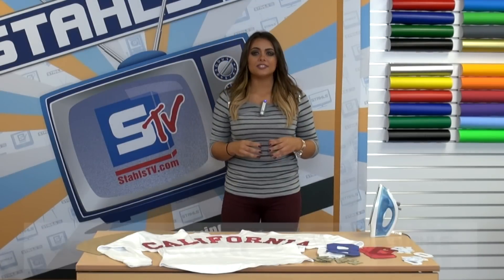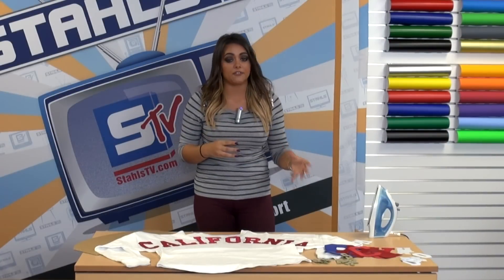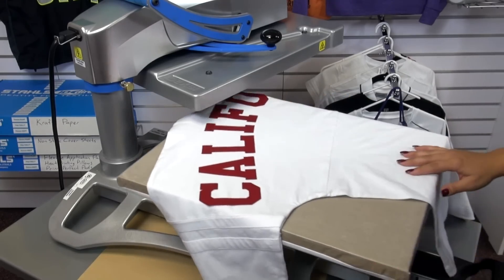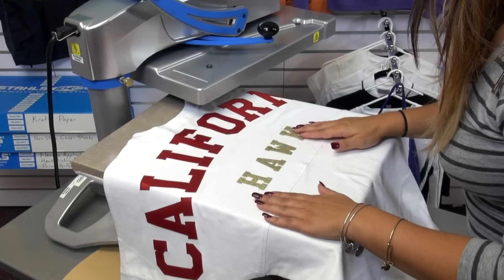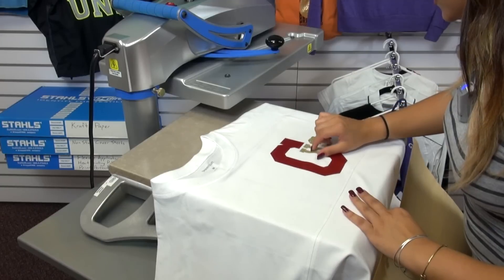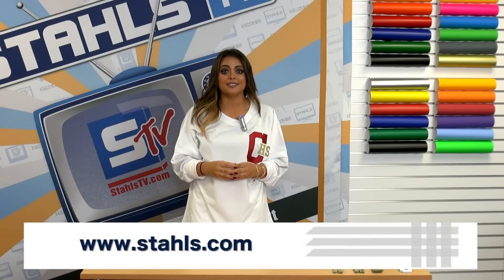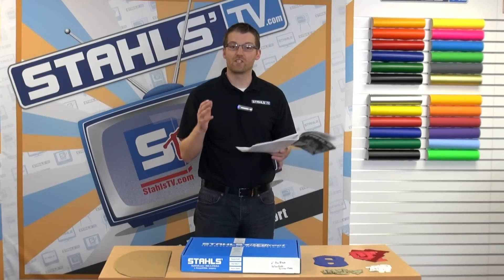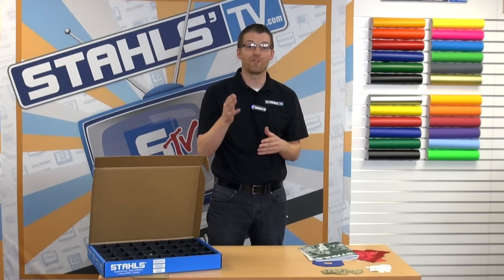Heat Press Oversized Shirts with Pre-Cuts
Offering printed oversized jersey shirts is a great way to maximize profits  in your decorated apparel business. In this video, Stahls' TV Educator Jenna Sackett shows decorators how to heat press oversized shirts using pre-cut letters of popular Stahls' products such as CAD-CUT® Thermo-FILM® heat transfer vinyl, CAD-CUT® Glitter Flake™ heat transfer vinyl, and SimStitch®.